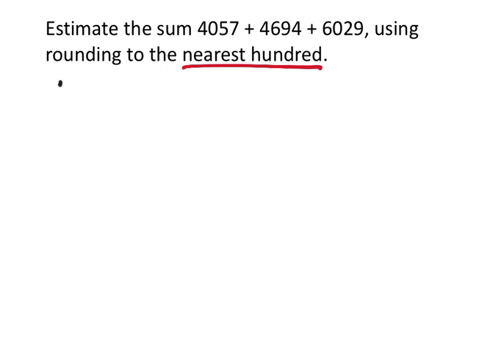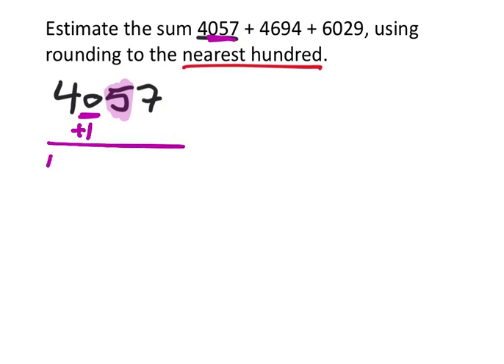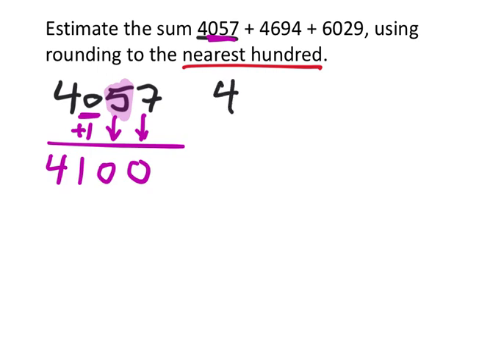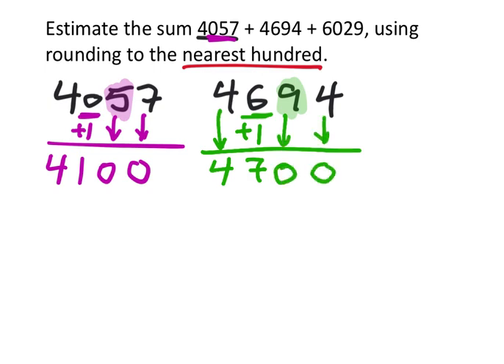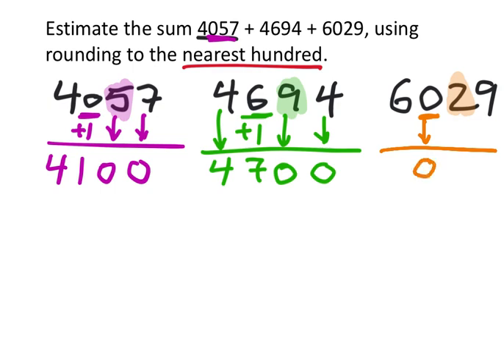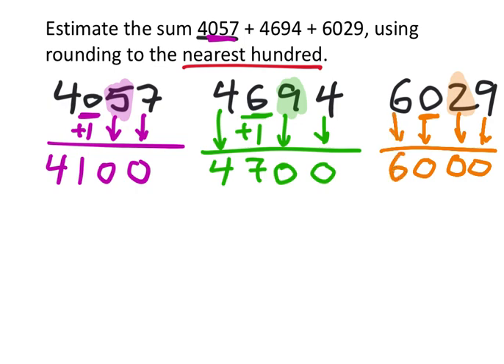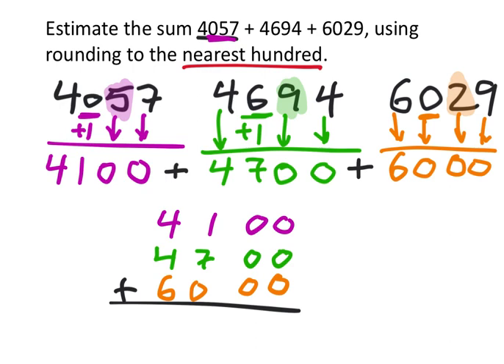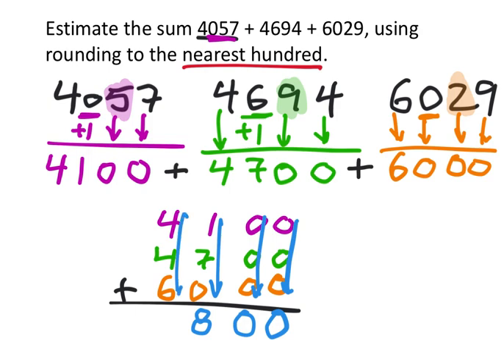Rounding by Place Value and Addition